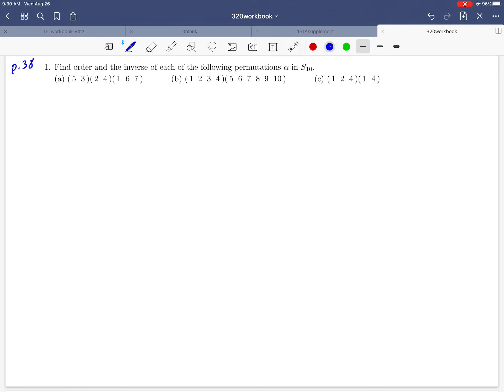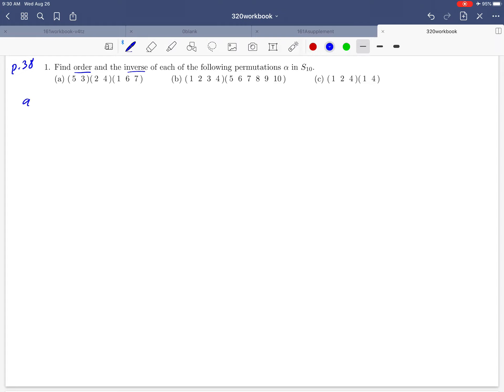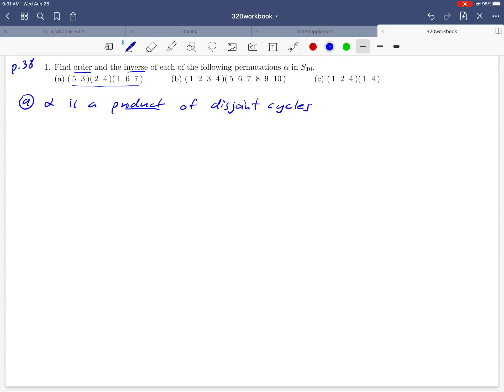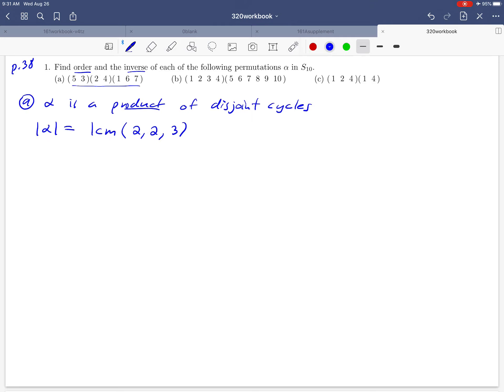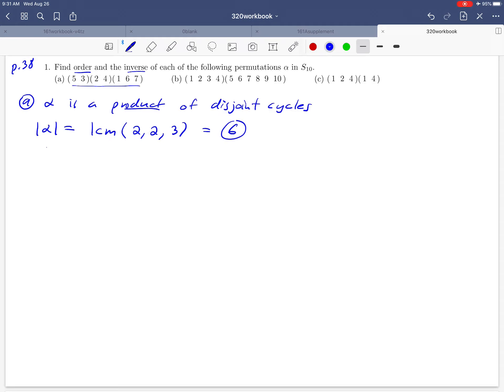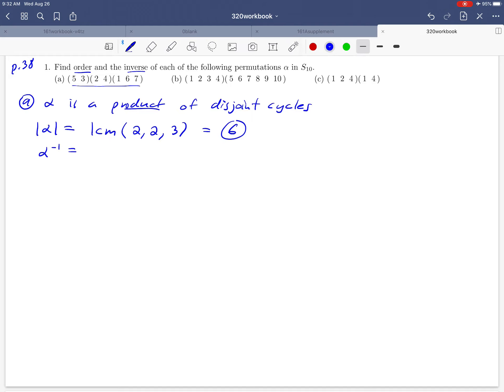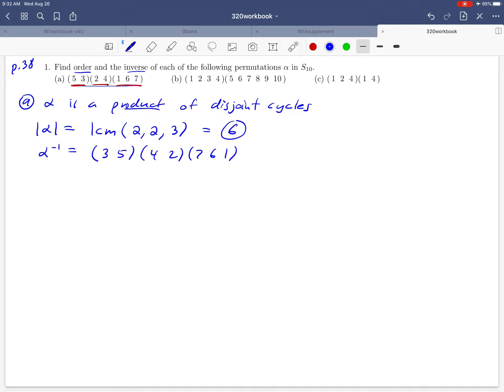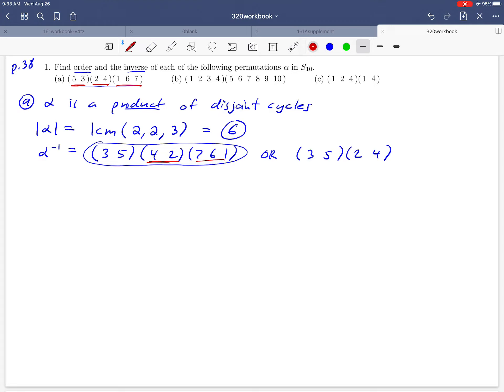Math 320 Chapter 5 Exercise 1a